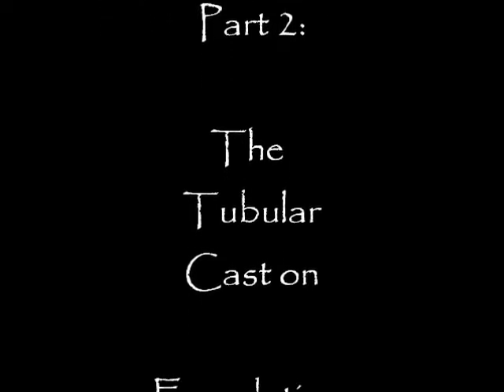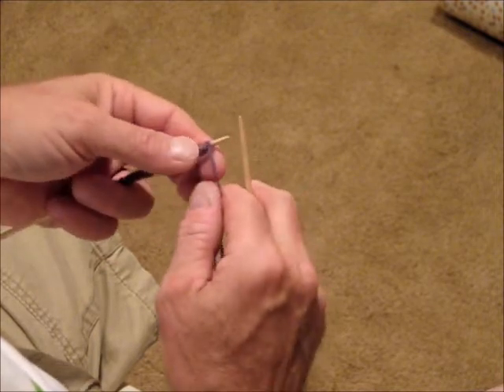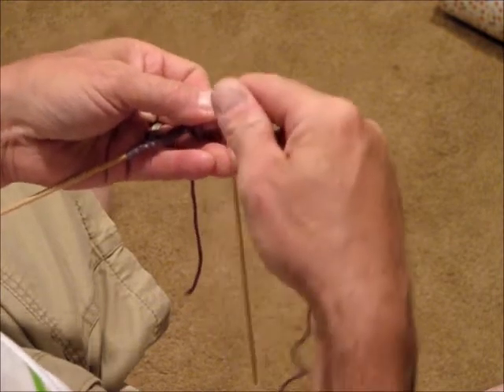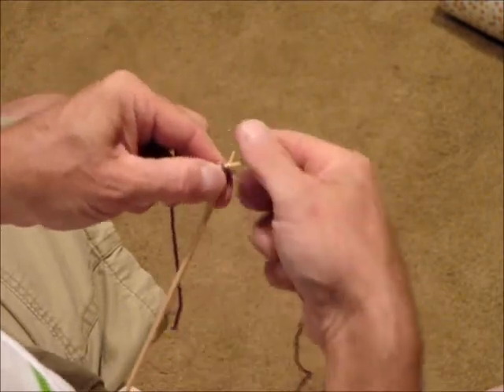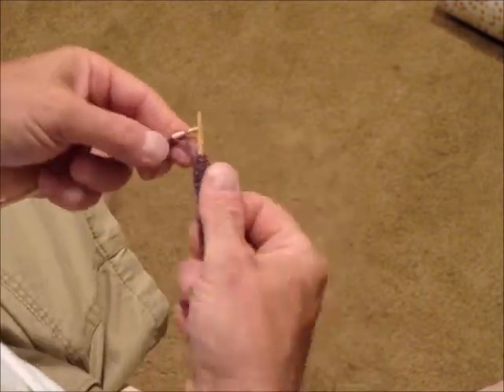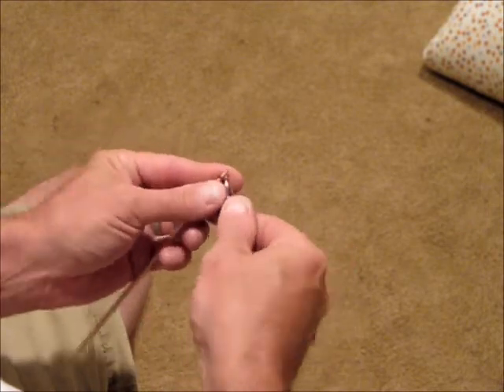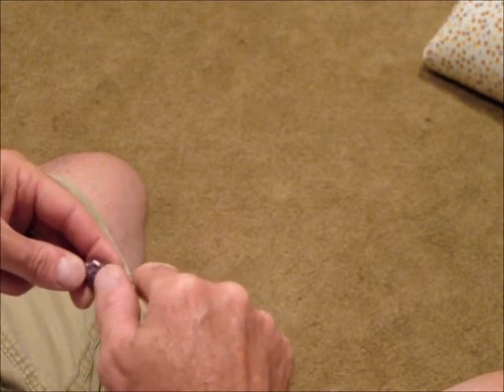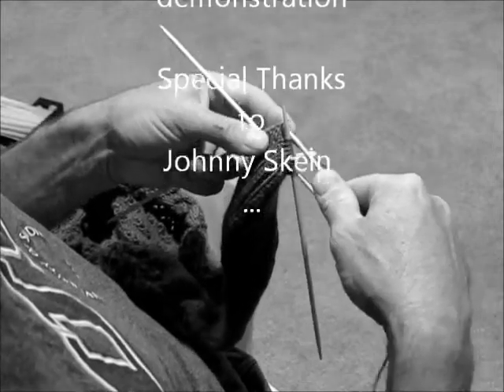Tubular Shrug Foundation Rows